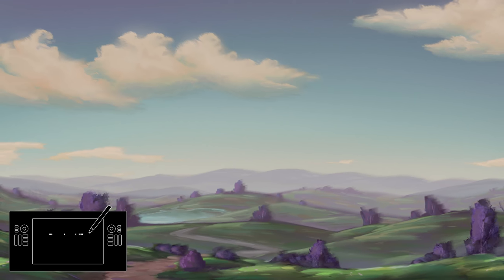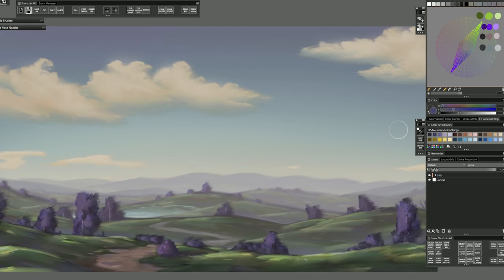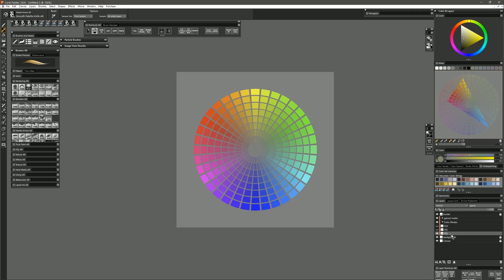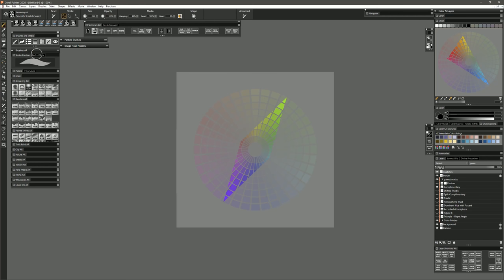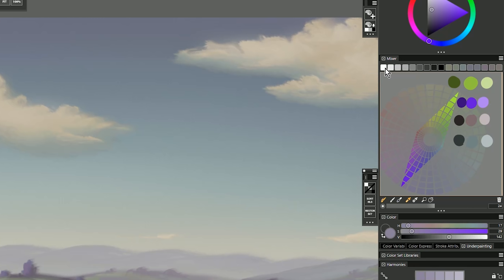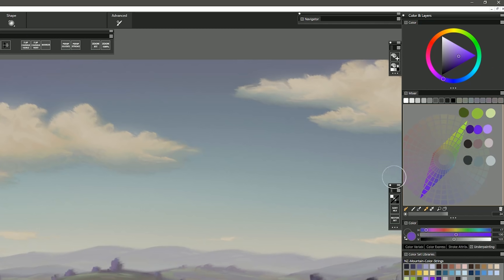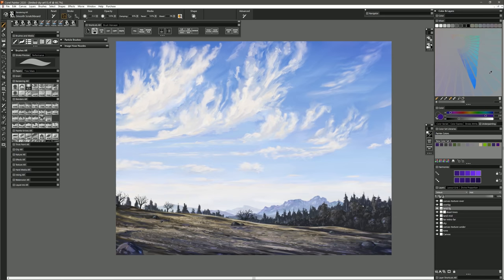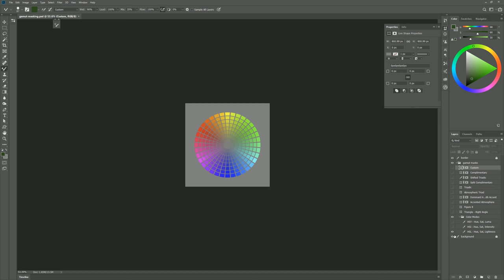COLOR GAMUT MASKING TOOL for Digital Artists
Color Gamut Masking is a great way to enhance your digital or traditional art. Few art applications offer a Gamut Masking tool, so I have put together this Universal Color Gamut Masking Tool that can be used with any art software that supports layered PSD files with masks. That includes Photoshop, Corel Painter, Clip Studio Paint, Procreate, Rebelle, Art Rage, Paint Storm Studio, Medibang and more. You can even print this tool for use in traditional painting if you like.

Watch this tutorial for a demonstration of how to use the tool in Corel Painter, Photoshop and other art software.